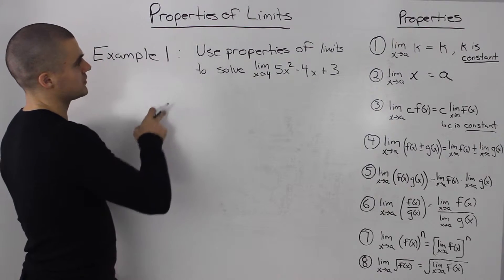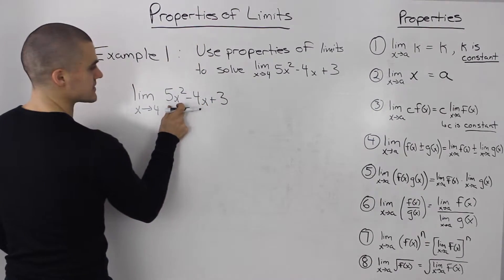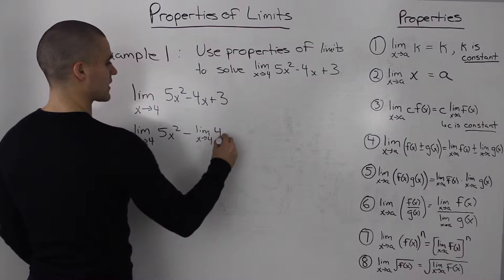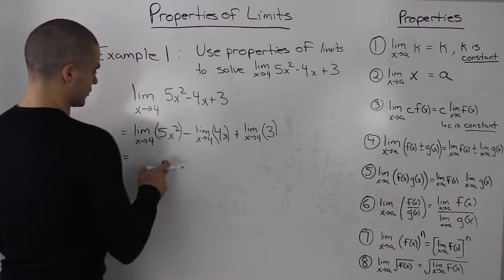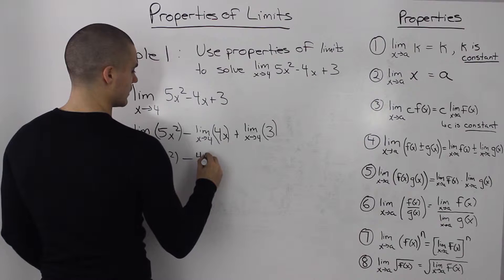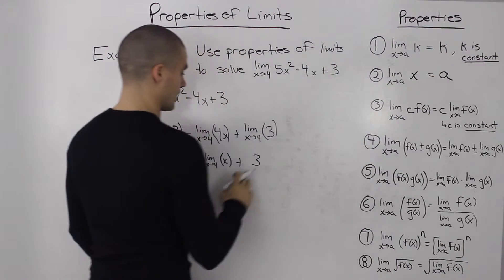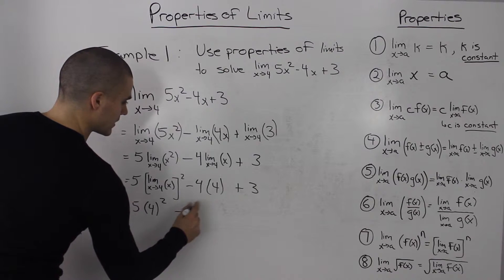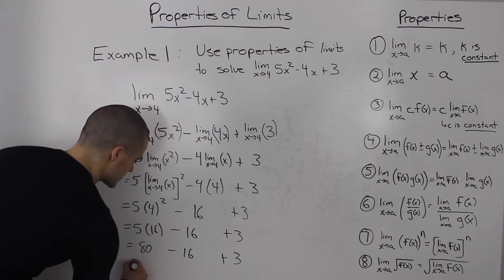Properties of Limits Example 1